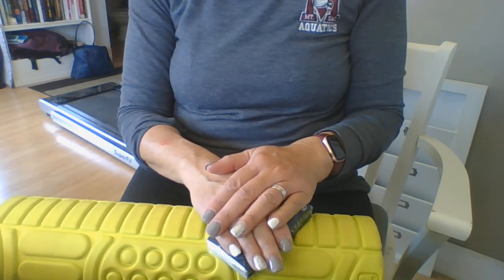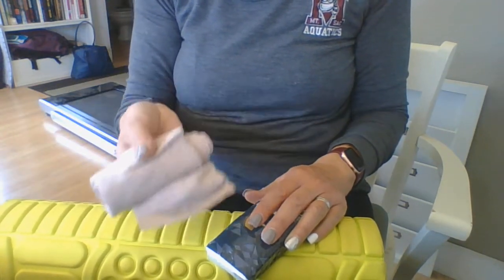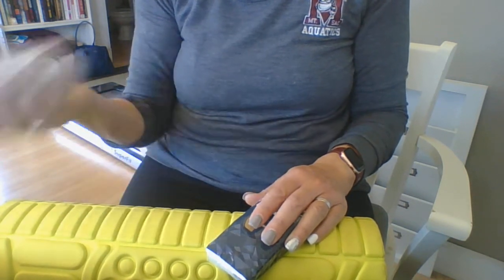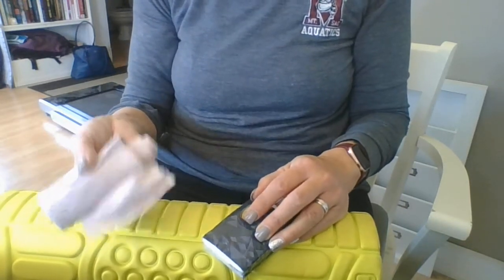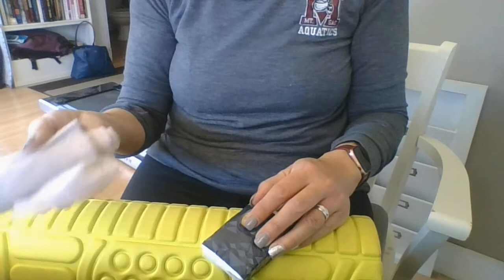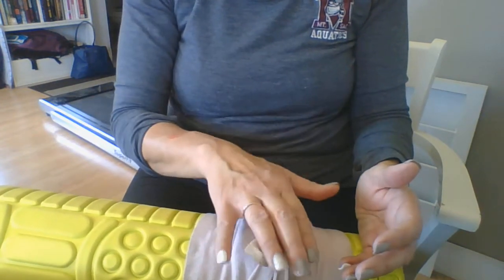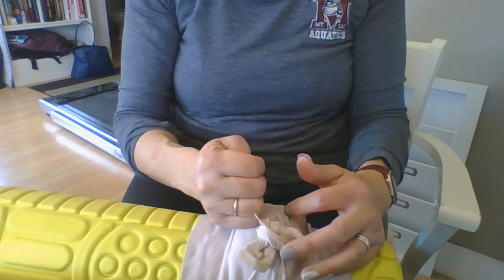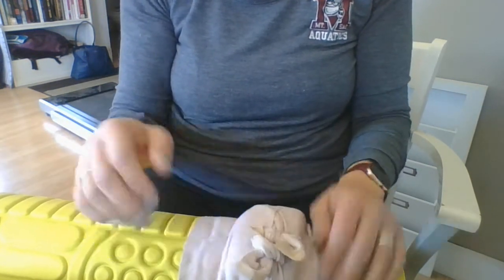Direct Pressure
Example of direct pressure video demonstration